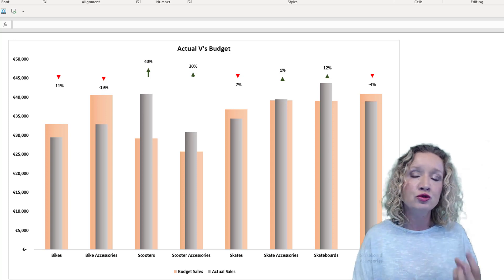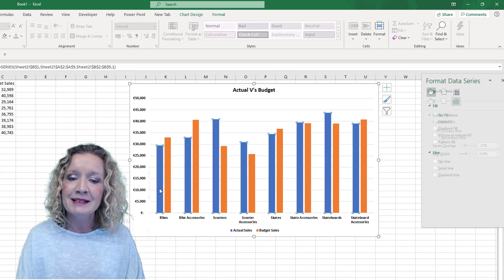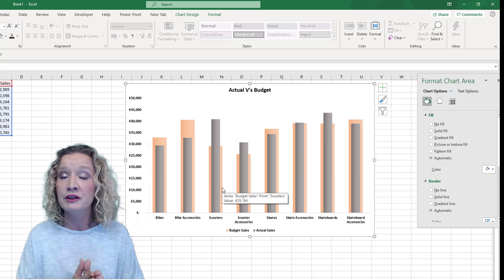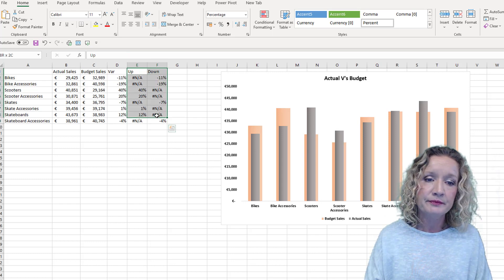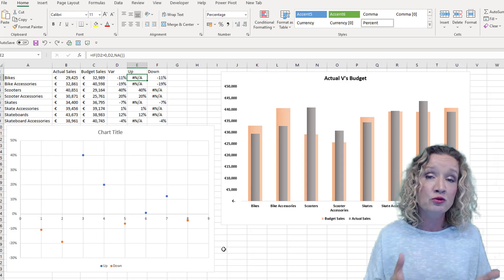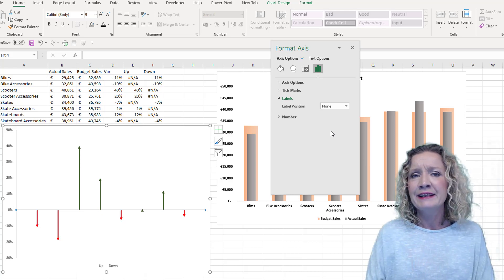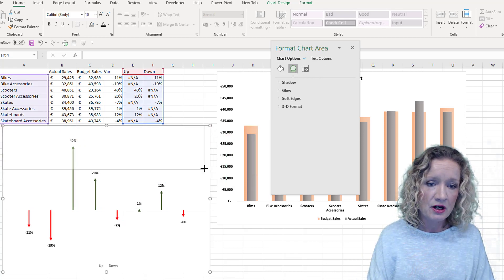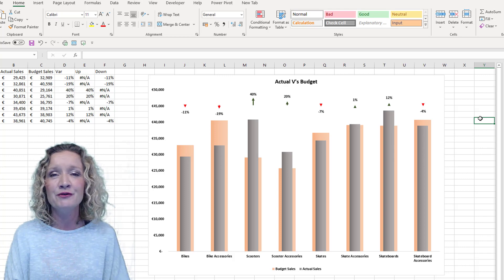How to create an Actual V's Budget chart in Excel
In this video, you will learn to create an advanced actual v;s budget chart in Excel.  In this chart, we will show the actual values, the budget values and we will also add the variance between the actual and the budget values.